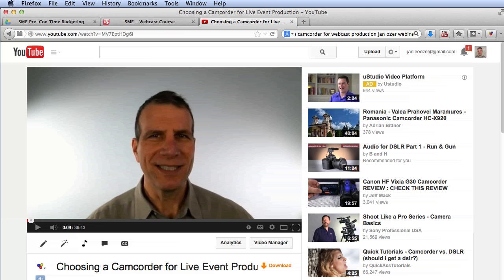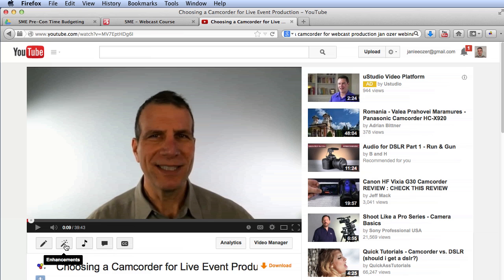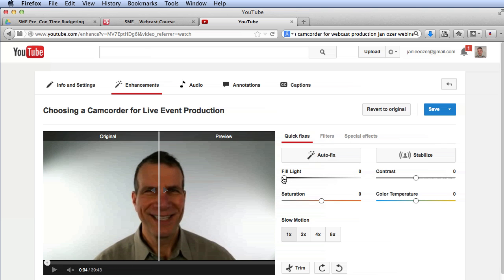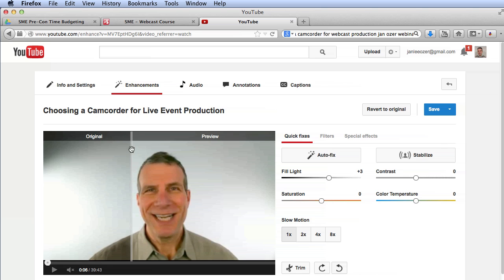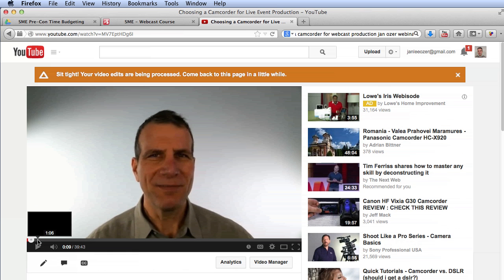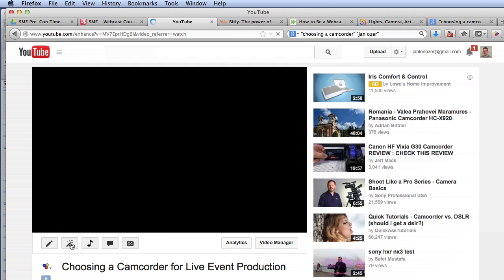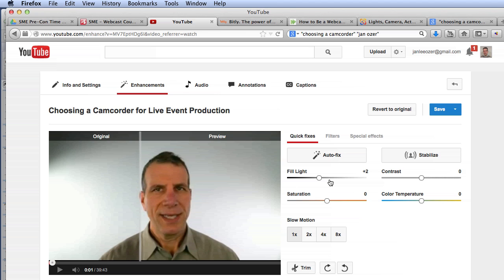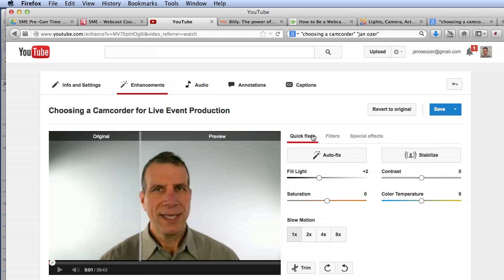YouTube's Color and Brightness Adjustments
My face was too dark in a webinar I had produced on YouTube Live, and I was assessing my options. Download the file, fix and reupload (and lose all my accumulated views?). Nope, I just used YouTube's lighting adjustment--there are also saturation, contrast and other adjustments. YouTube improved my video in no time flat.